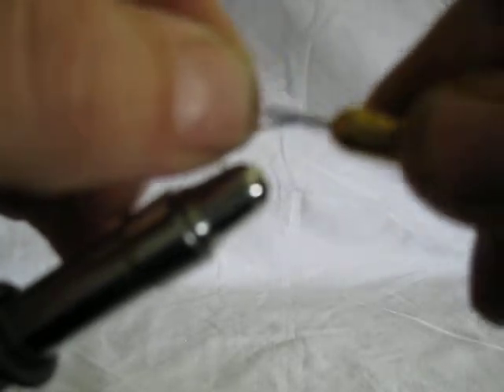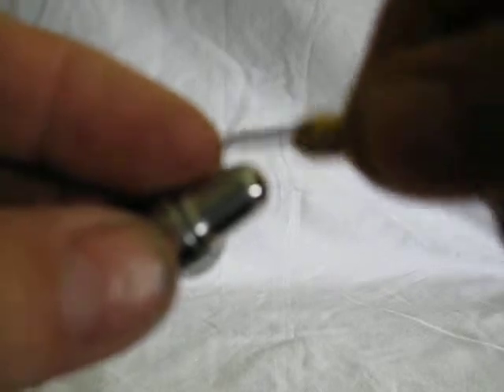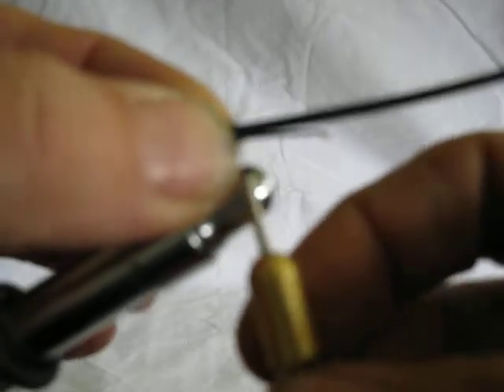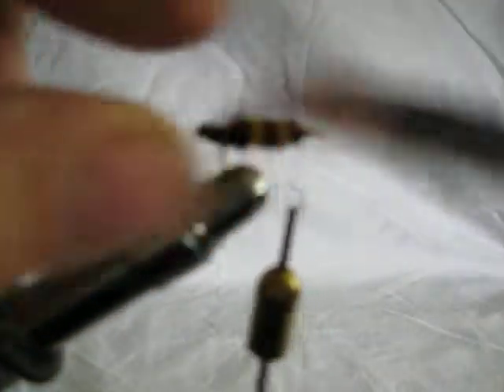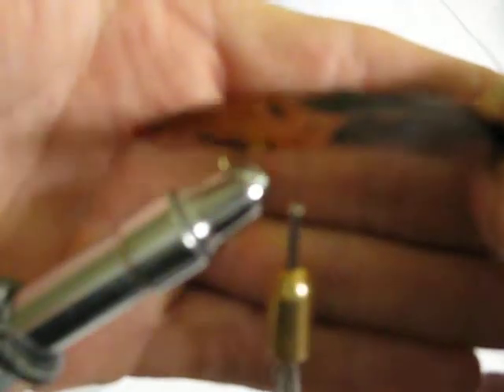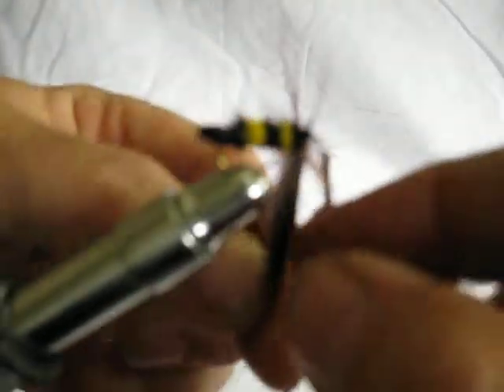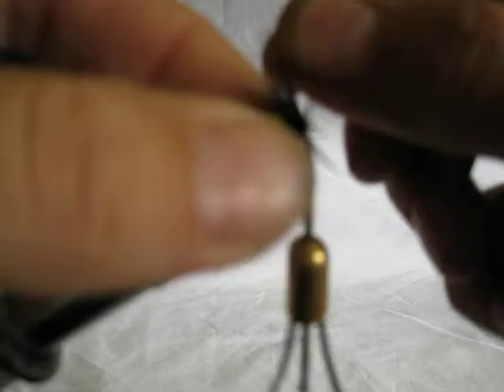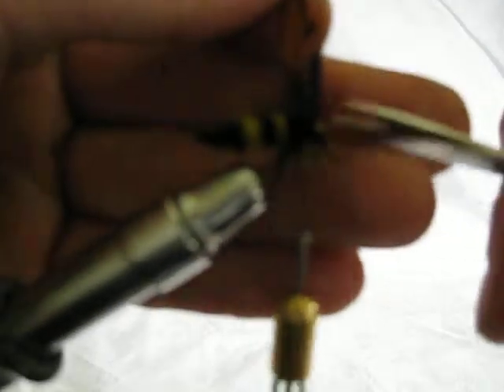How To Tie a Foam Body BEE Dry Fly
This video shows how i tie a dry fly that looks like a Bee. It is a very natural looking fly that would be a great choice in a survival situation.